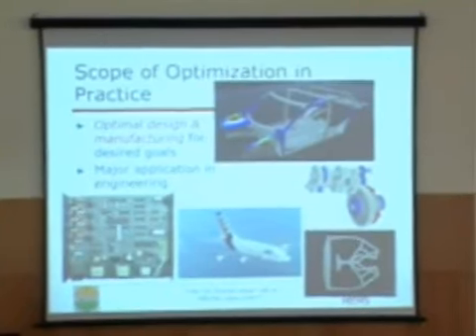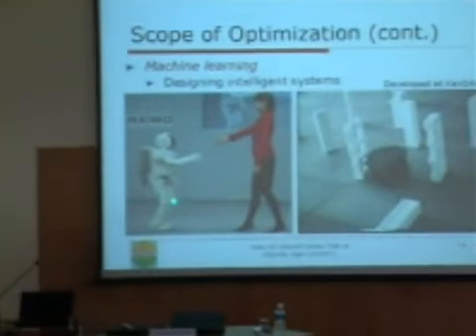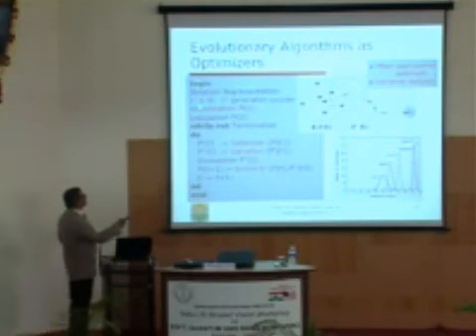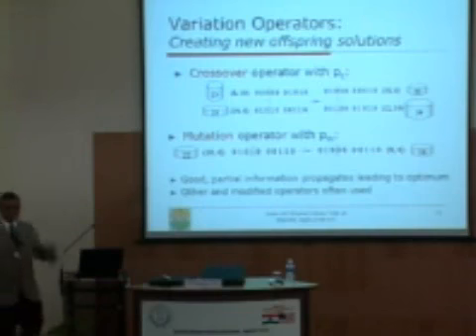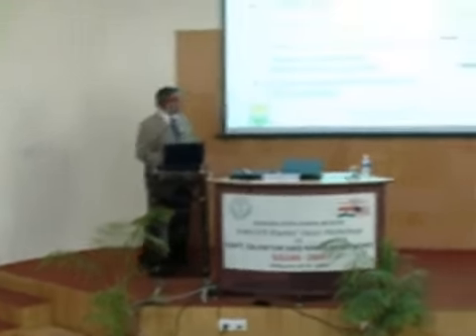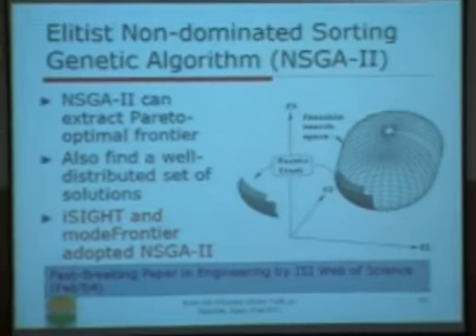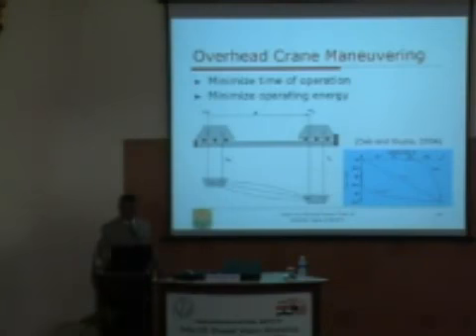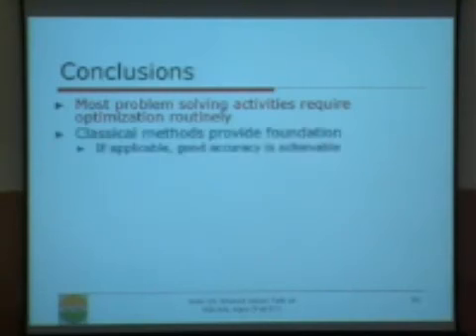Evolutionary computing for practical optimization 6 Prof Kalyanmoy Deb